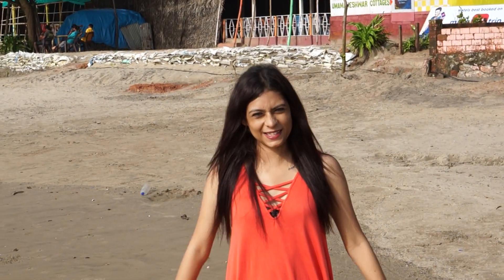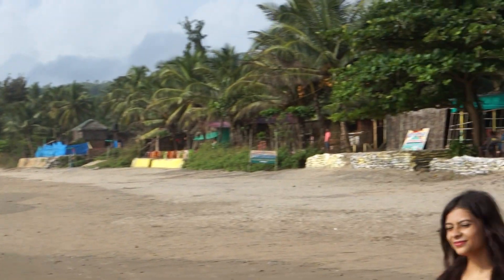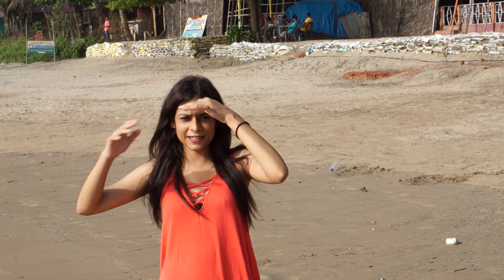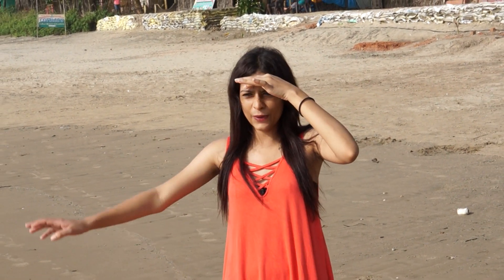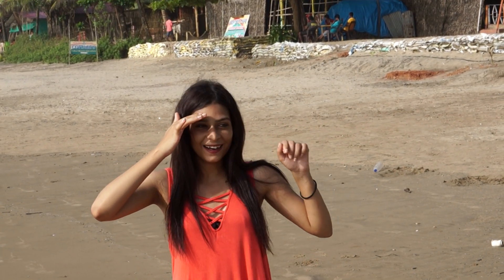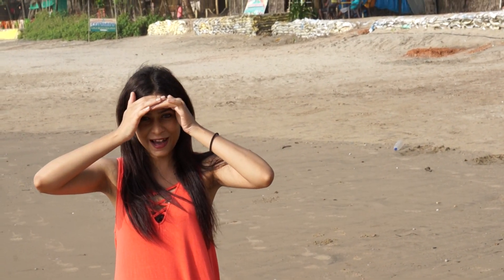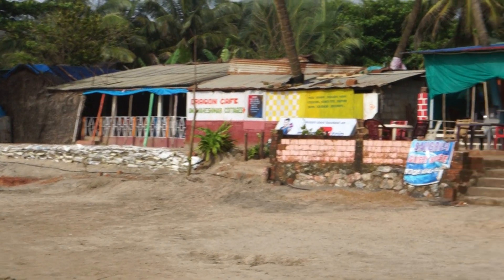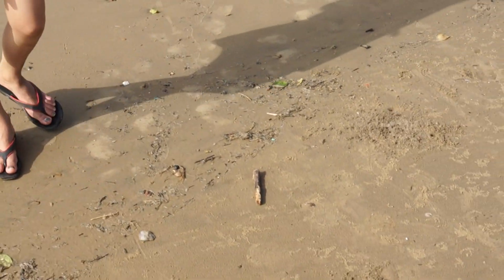Ridhima VLOG of Kudle beach Gokarna for Indian Bikini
In this video Indianbikini host Ridhima explains the beauty of Kudle beach in Gokarna